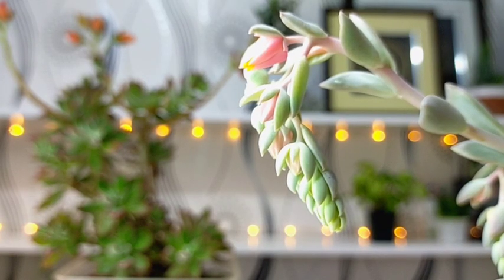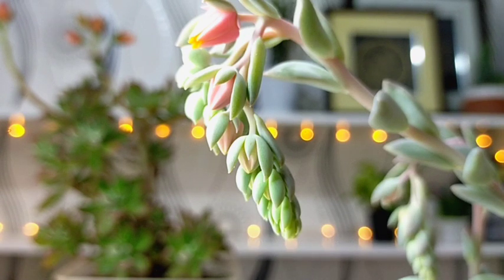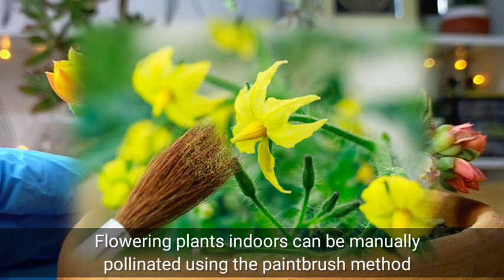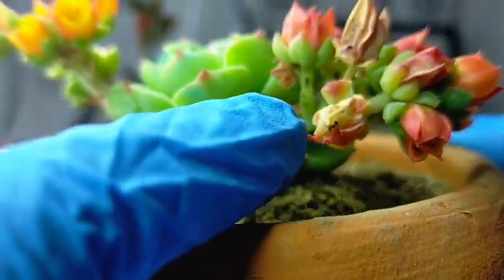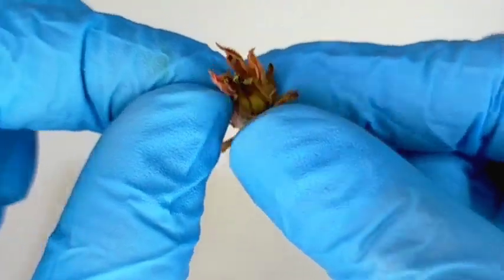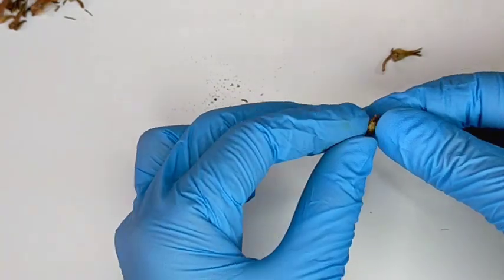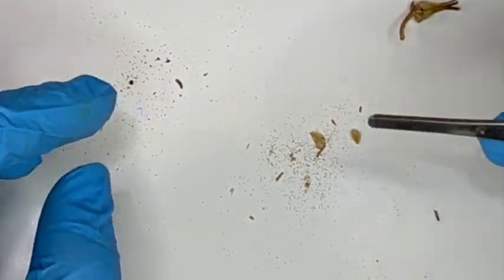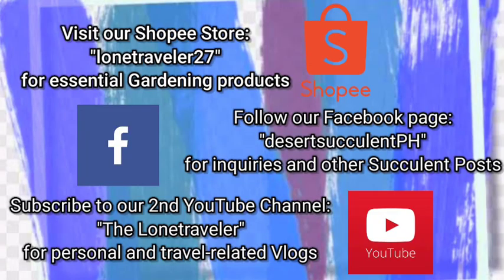Harvesting Succulent seeds Explained | Pollinating Succulents and seed Propagation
Gathering some Succulent seeds inside a seed pod for Propagation. Check this vlog to find out how.